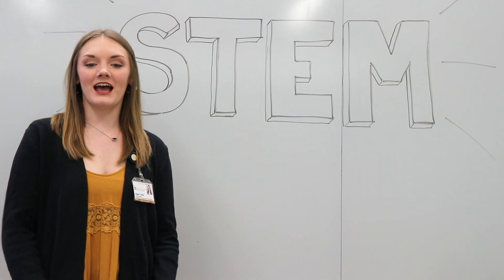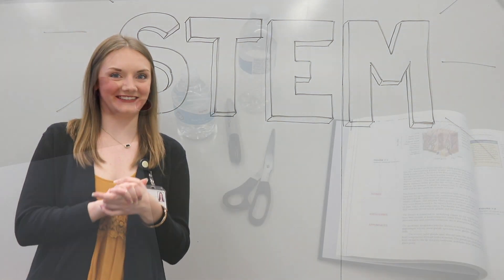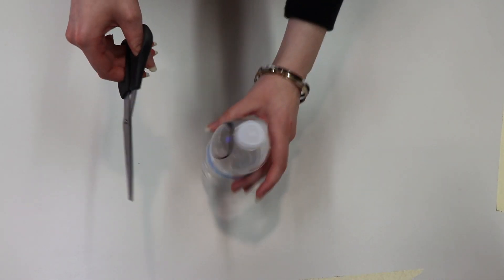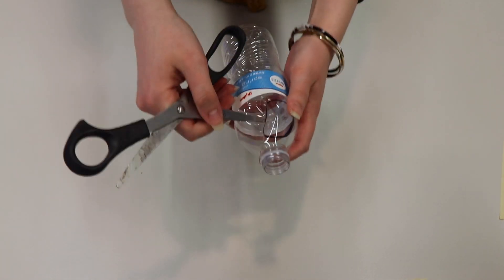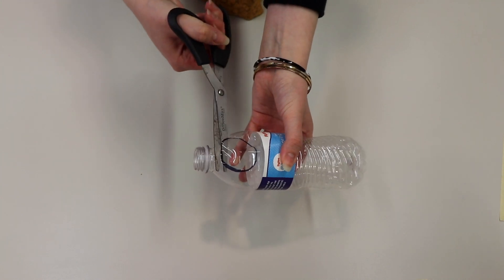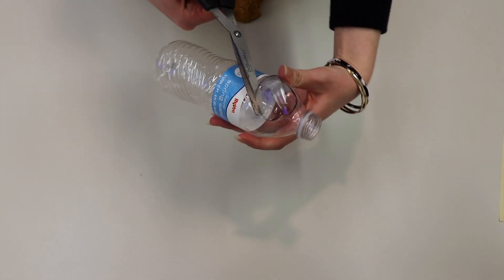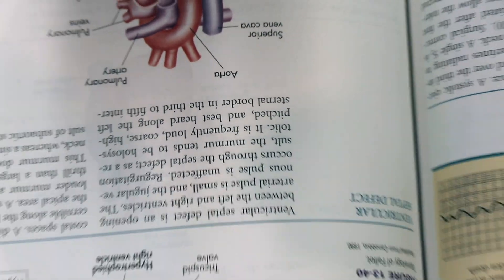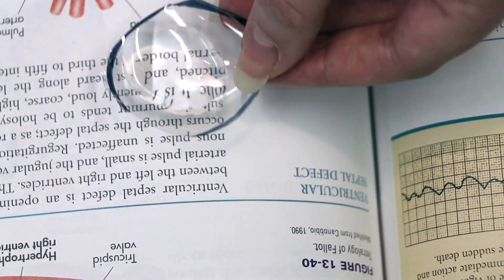Virtual STEM - Make your own magnifying glass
Here's an easy STEM activity you can do with your kids while practicing social distancing. Create your own magnifying glass using items you can find around your home, then go outside and explore the world around you!

Thanks to our STEM Education team for creating this tutorial.